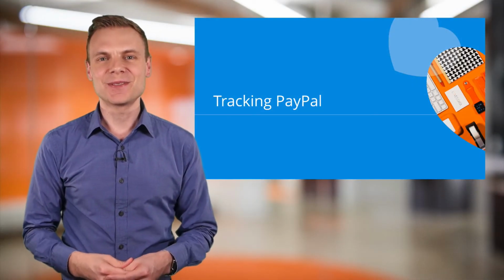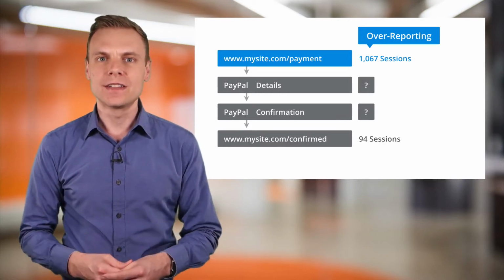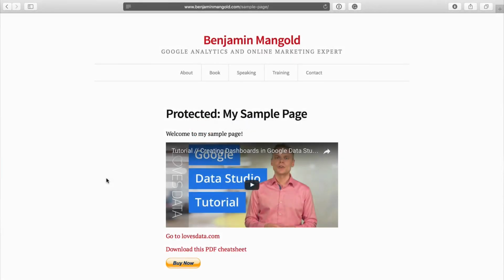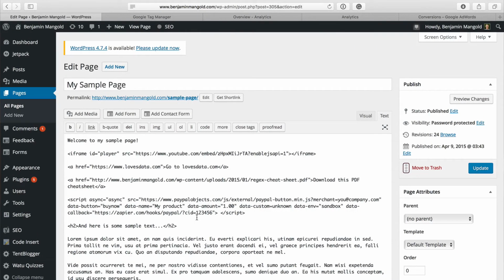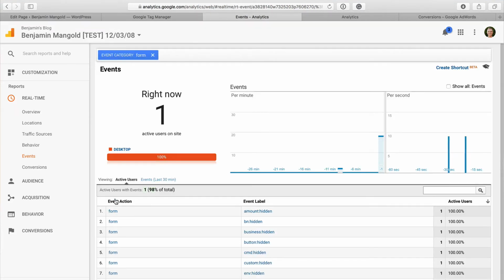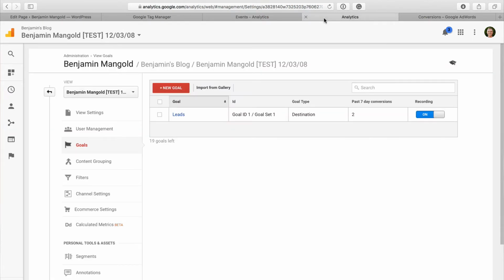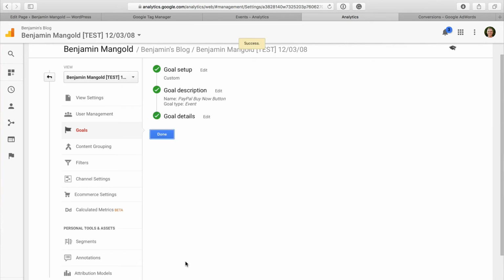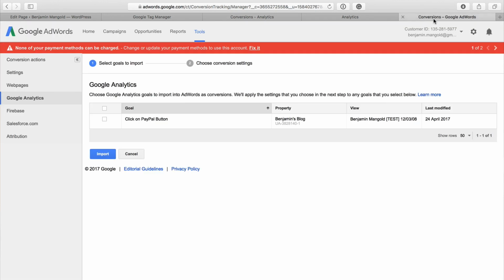How to Track PayPal Buttons with Google Analytics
Learn a quick and easy technique for tracking clicks on your PayPal buttons into Google Analytics using event tracking.

Once you're tracking clicks through to PayPal you'll cover the steps for setting up a goal inside Google Analytics and how to see these conversions in Google AdWords.